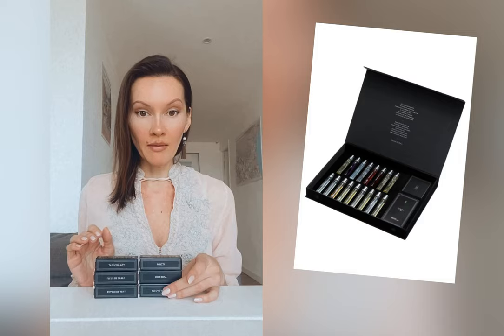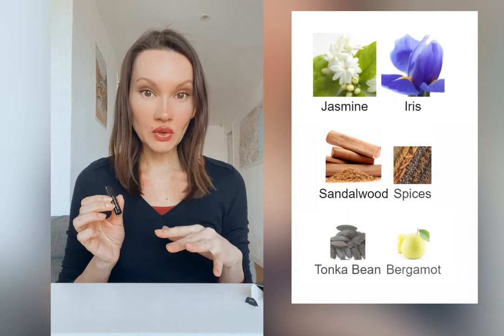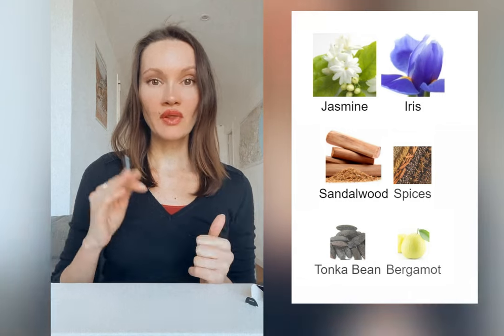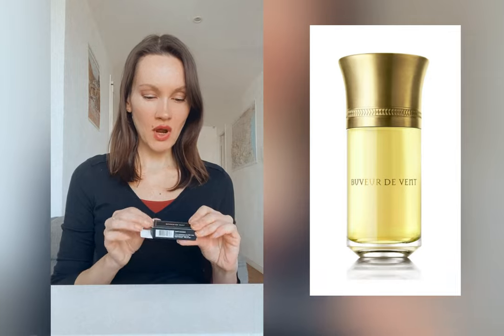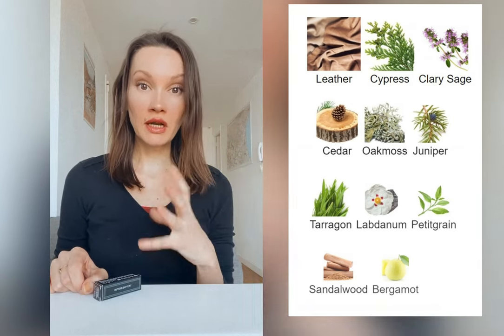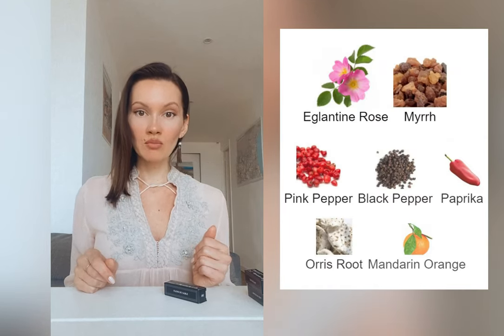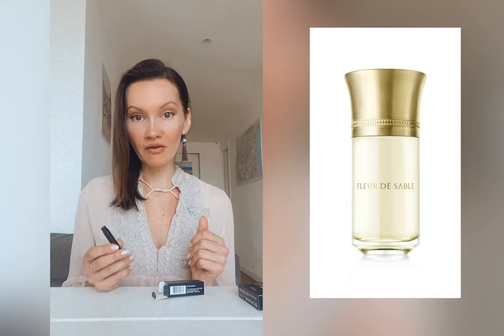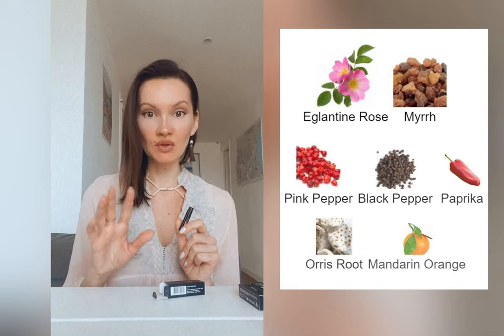Liquides Imaginaires: Legends of Oriental Gardens Collection by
A review of 3 perfumes from Legends of Oriental Gardens Collection
- Buveur De Vent
- Fleur De Sable
- Tapis Volant

I am a perfume explorer, not a professional and this blog is a collection of my discoveries and olfactive impressions.
The videos do not have advertising purposes and my opinions are not based on the official descriptions.